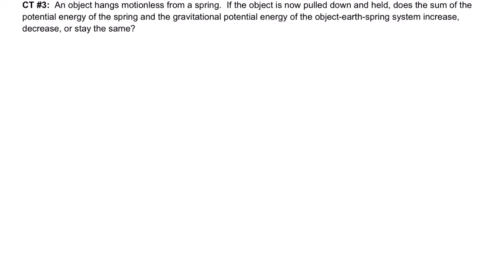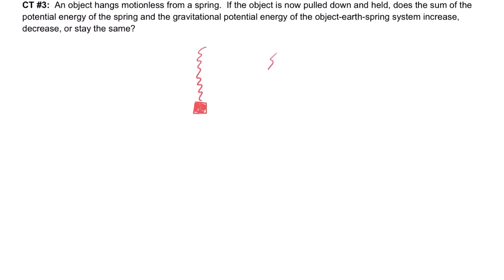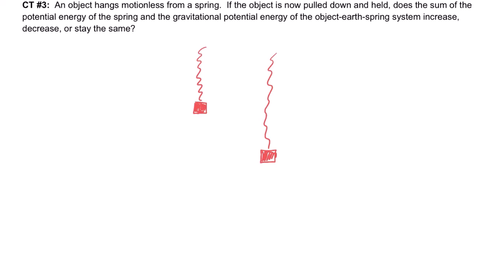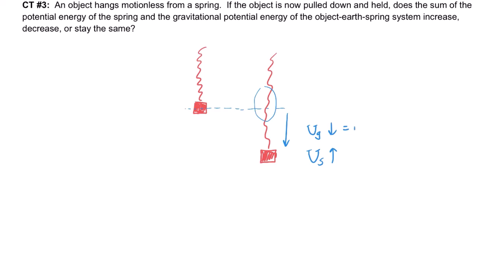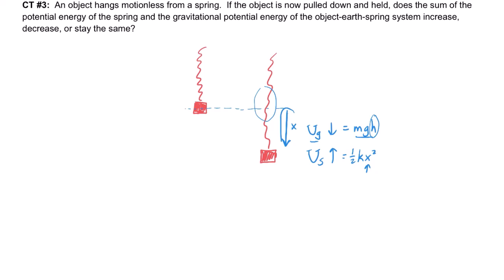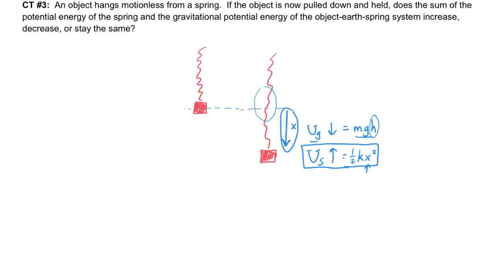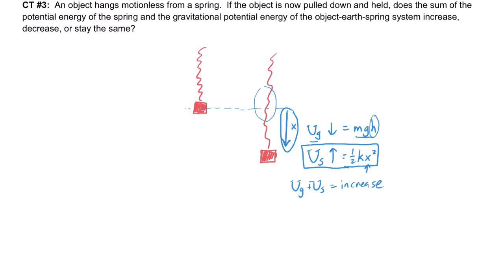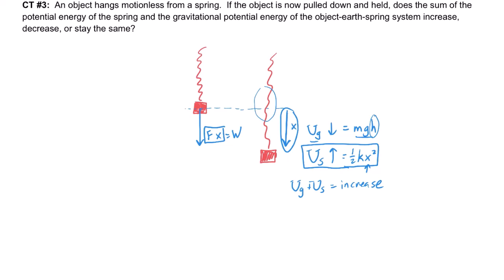Energy of a vertical spring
This can be a challenging question, where we consider the energy of a spring which has been pulled down.  Does it lose energy due to the drop in height?  Does it gain energy due to the extra elastic potential energy?  Find out!  I answer the question in two different ways.